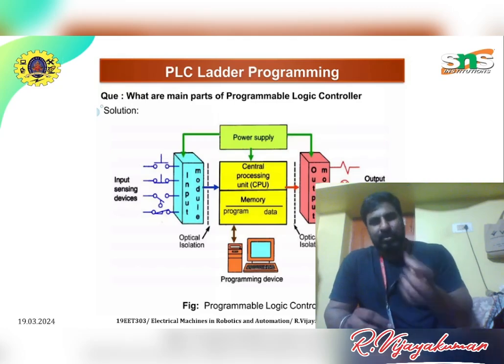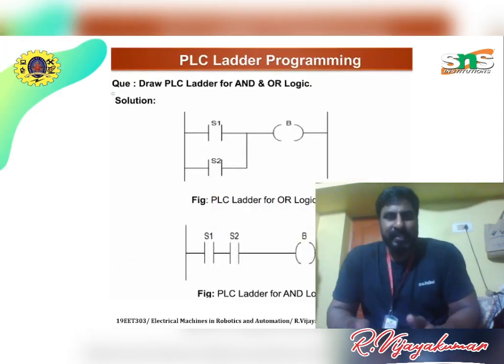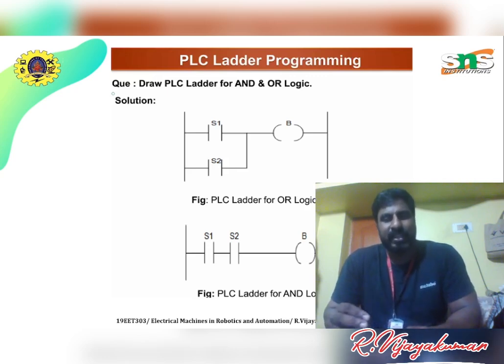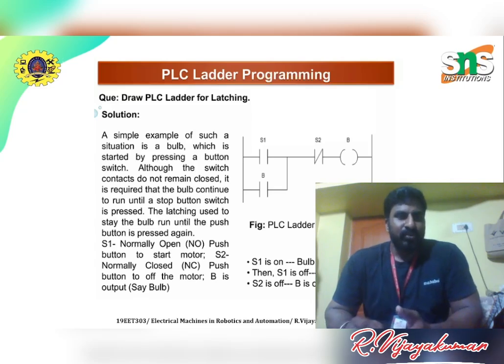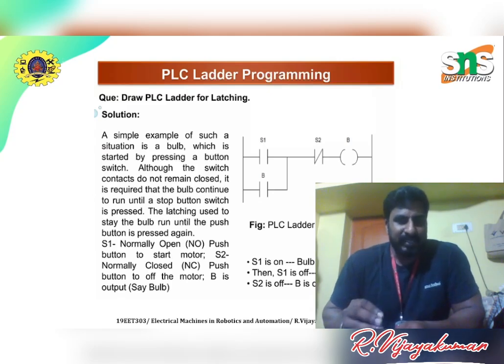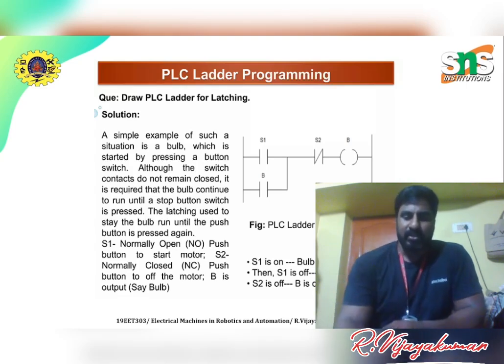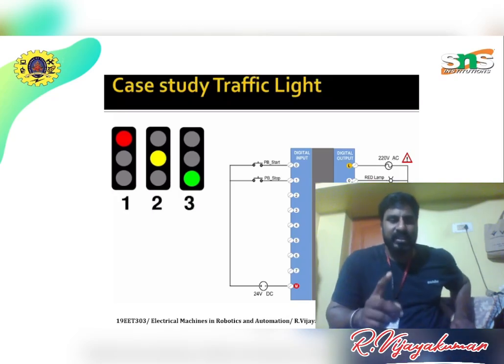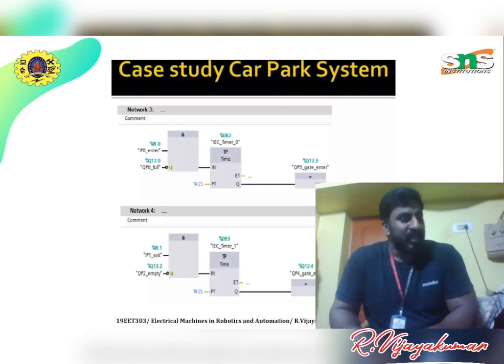Ladder Logic programming